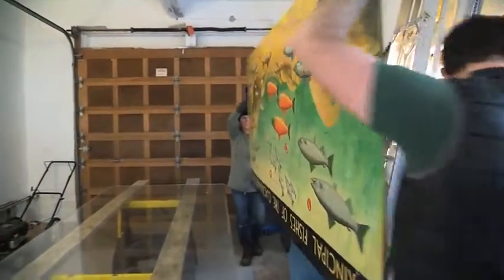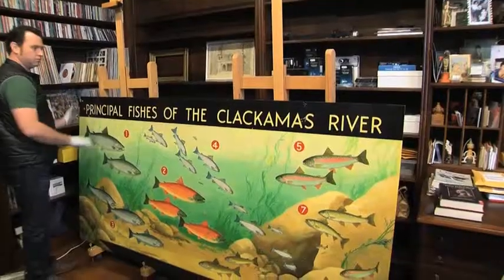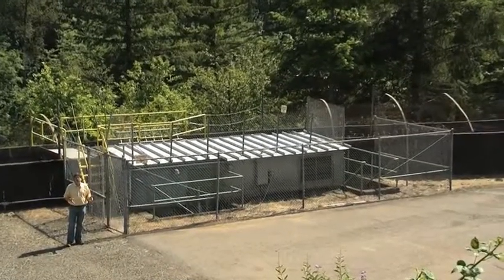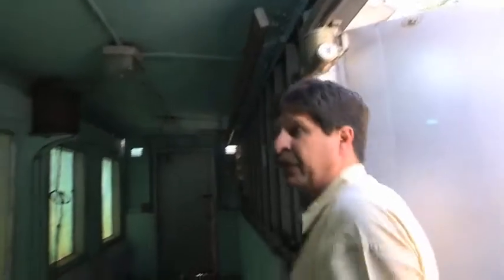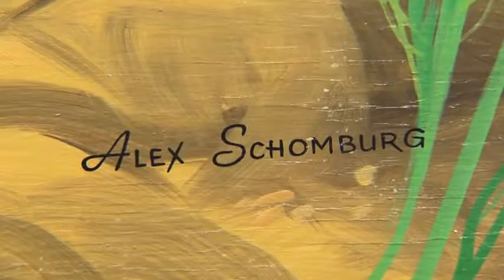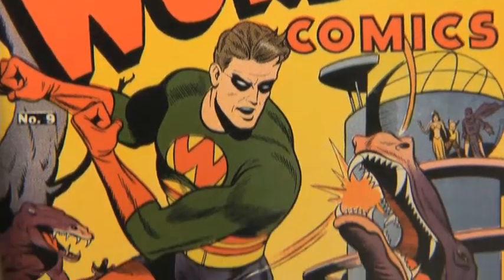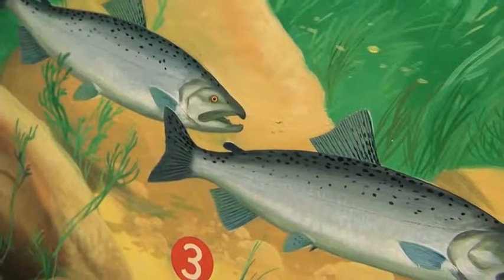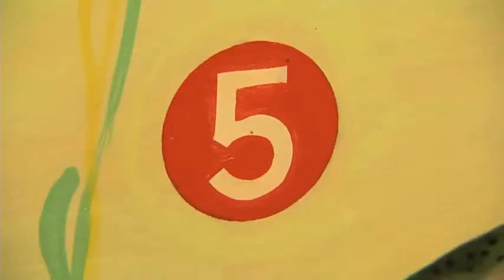Schomburg Fish Mural Video